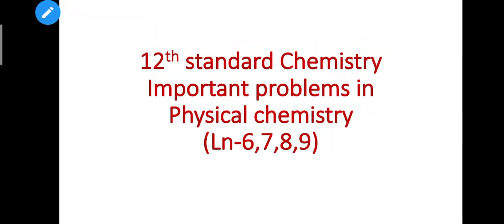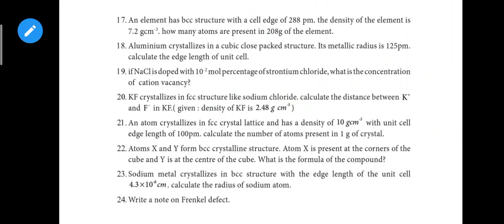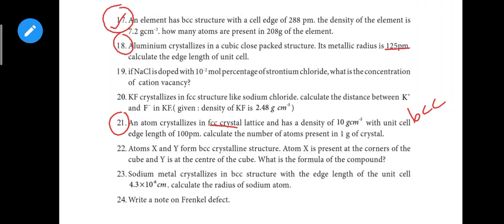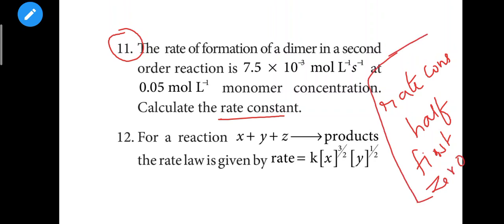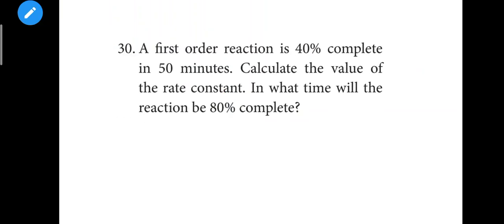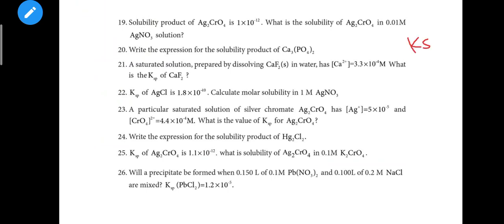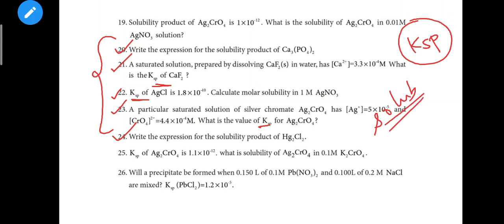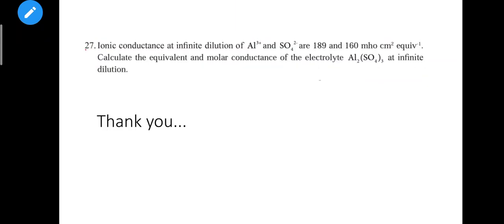12th Standard Chemistry important Problems (ln-6,7,8,9)